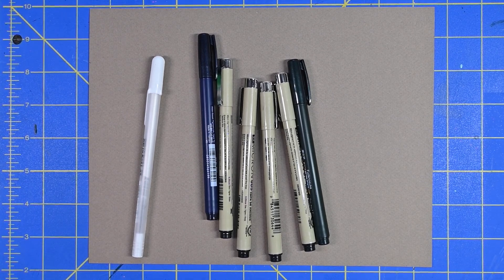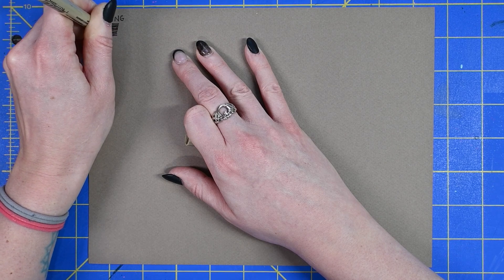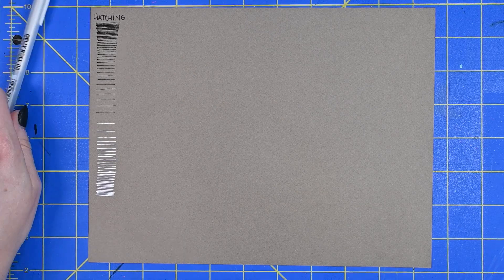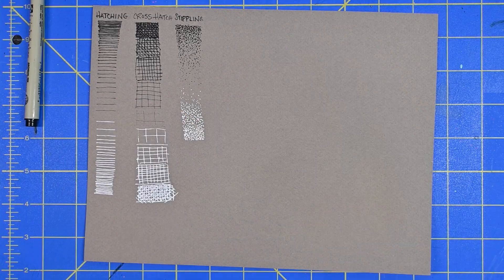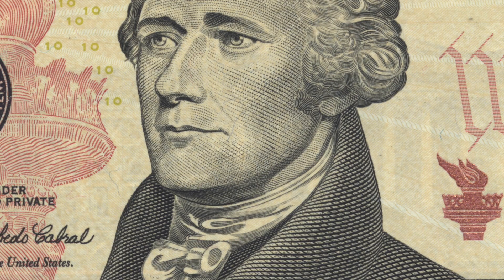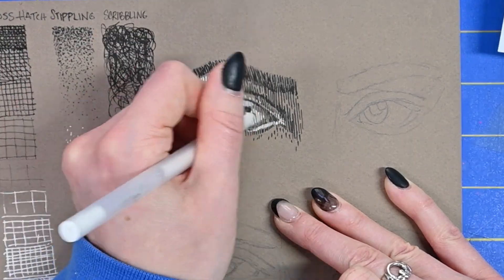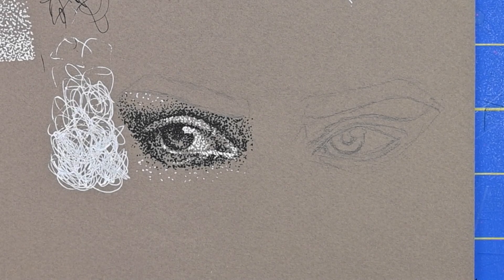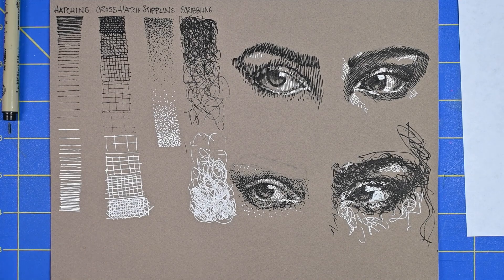Pen & Ink Techniques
This tutorial covers a variety of different inking techniques such as hatching, cross-hatching, stippling, and scribbling.
I am using Micron pens, Tombow brush pens, and a Gelly Roll white gel pen on toned Canson Mi-Tientes paper.